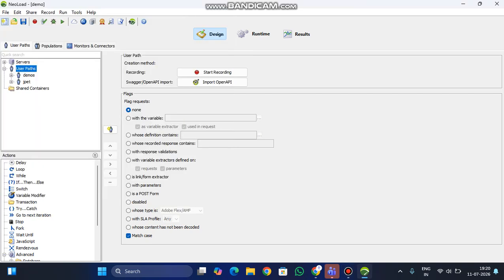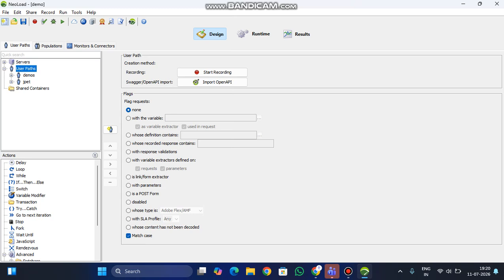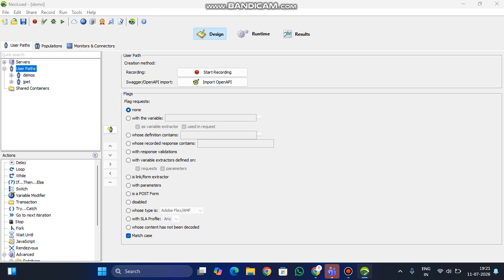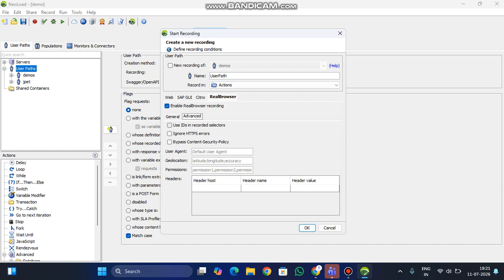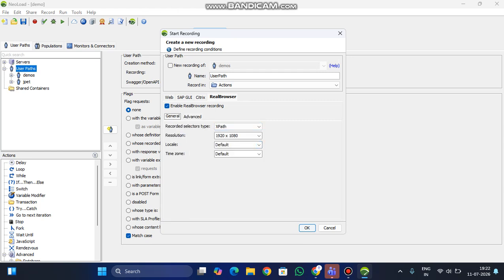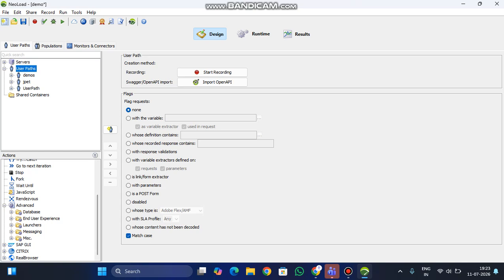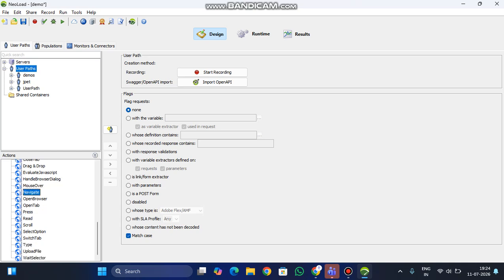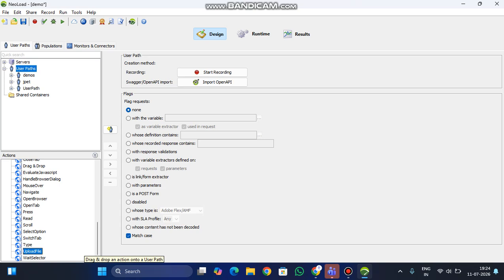Real Browser recording of Neoload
Hi Guys This is venkata and this video is about realbrowser recording.